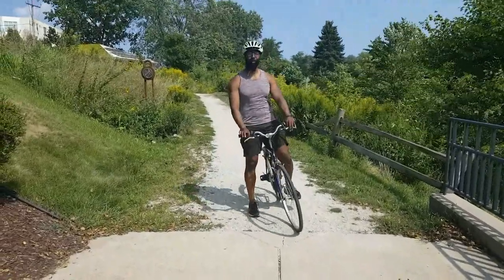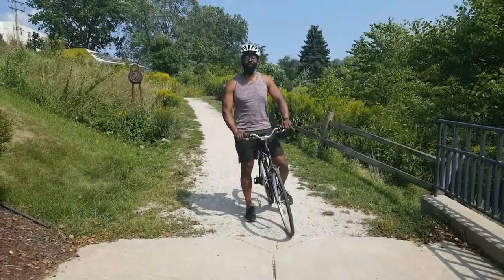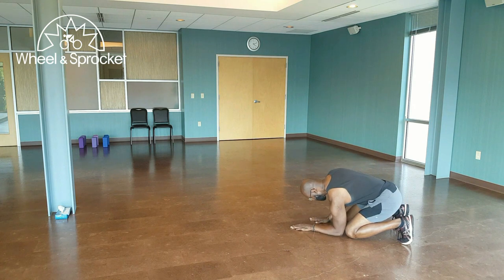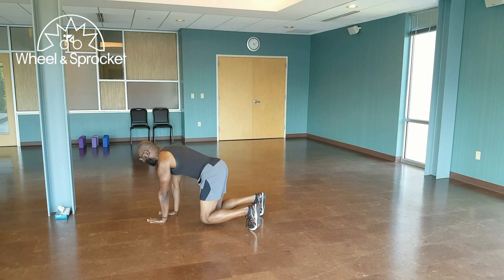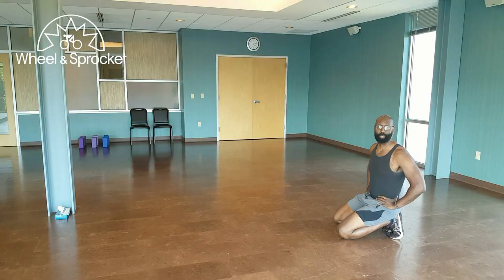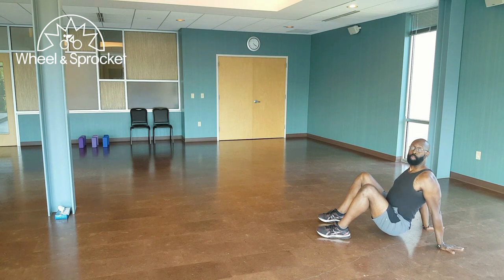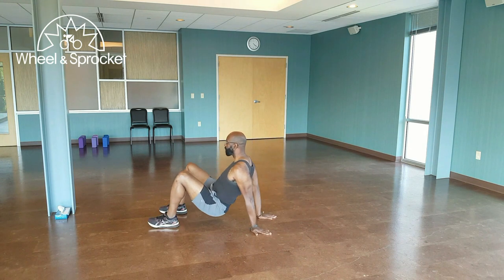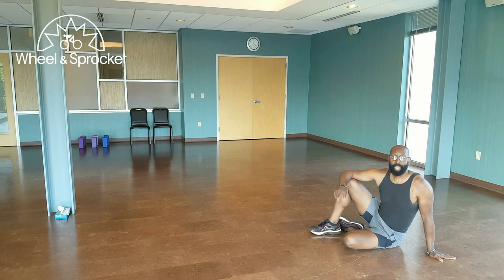Bicycle Fitness #1: Beast Crawl and Crab Crawl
This is the first video in a new series of fitness movements to improve your your biking and every day movement ability.